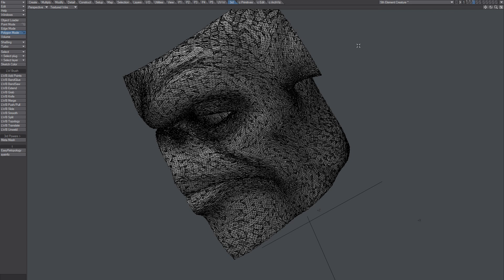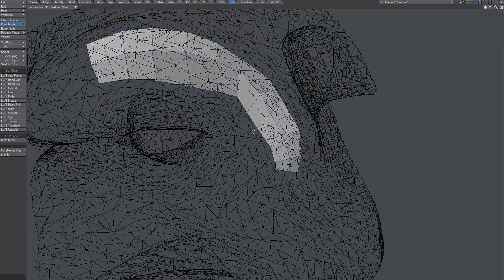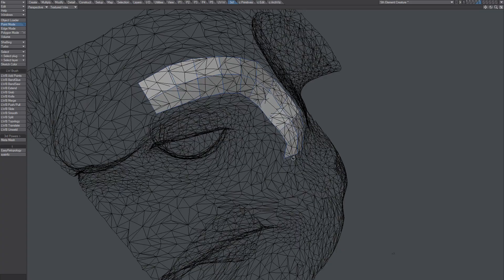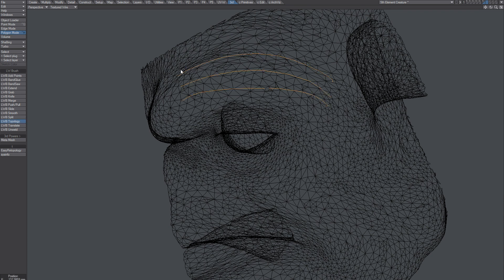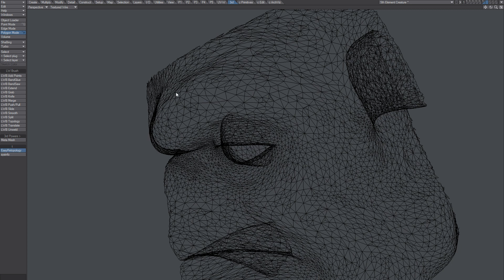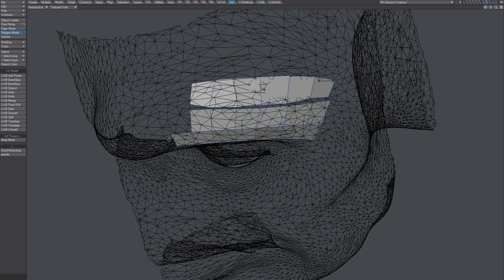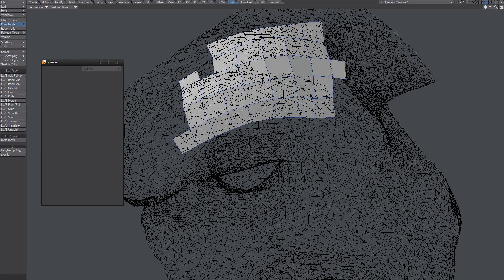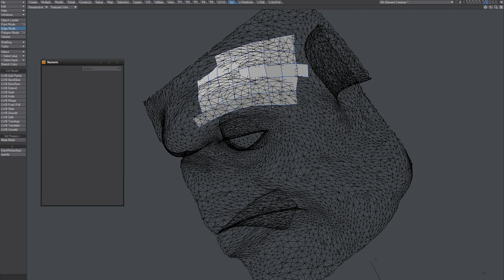LightWave plugin - LW retopo - Gotcha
notes on lack of Retopo accuracy